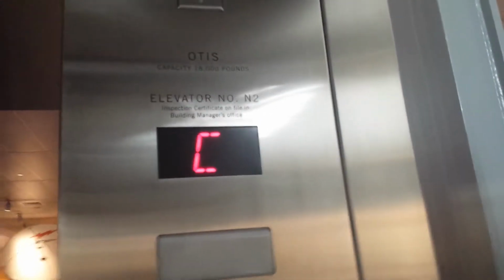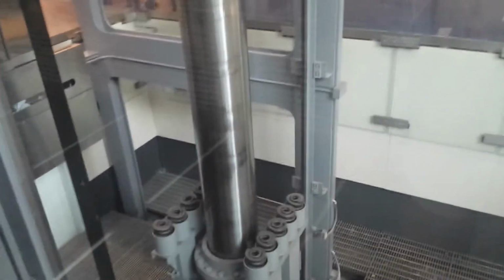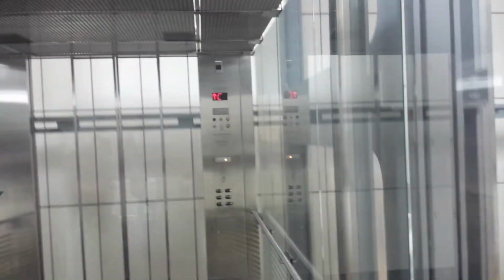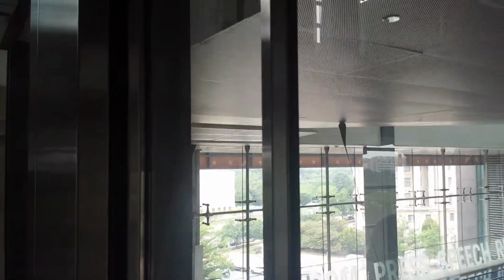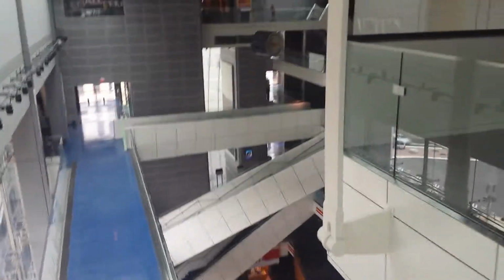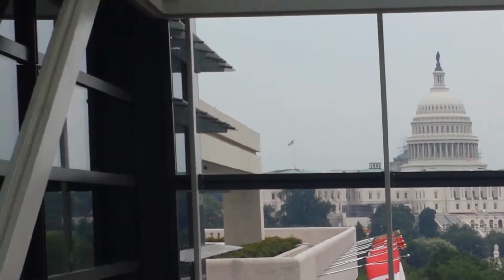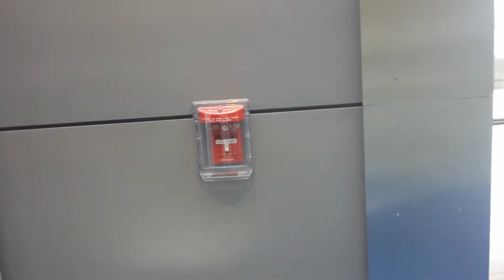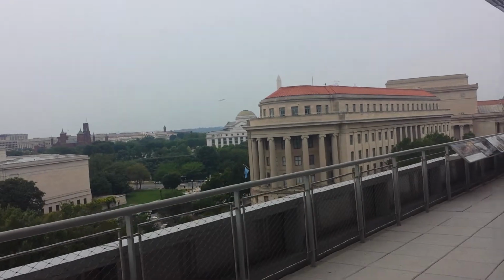HUGE Otis Hydraulic Scenic Elevator @ The Newseum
One of the biggest glass elevators I've ever seen!  They are intended to carry visitors to the top, who then walk down as they progress through the galleries.  Strange that they are hydraulic, as the cylinders must reach very deep down.  Probably the Newseum wanted them to be slow so people could see places to go along the way up.